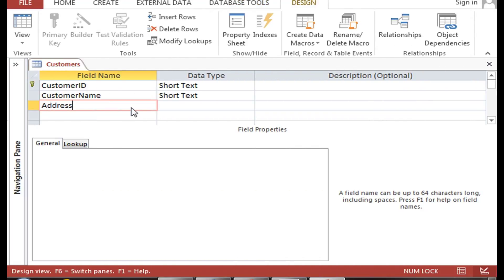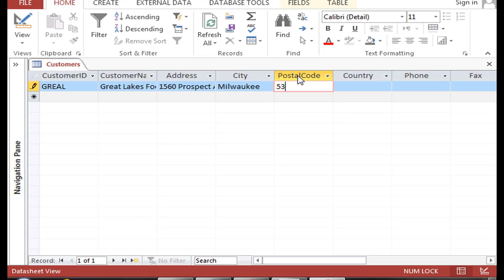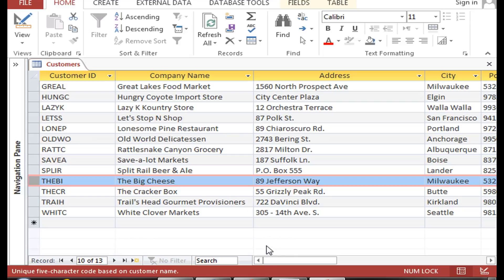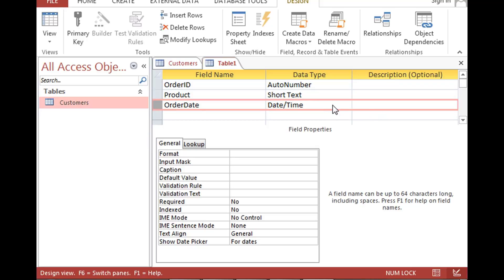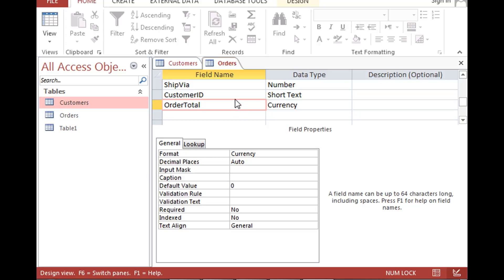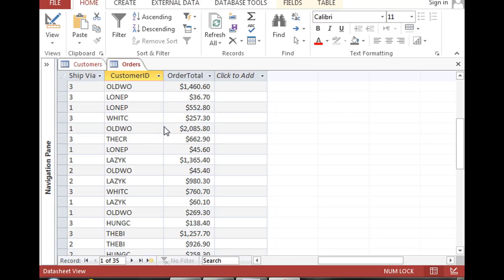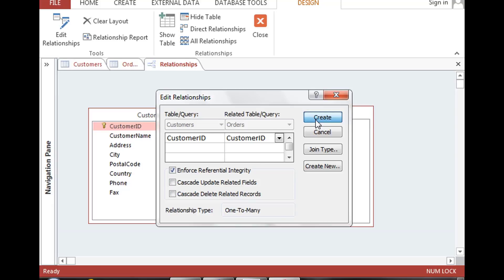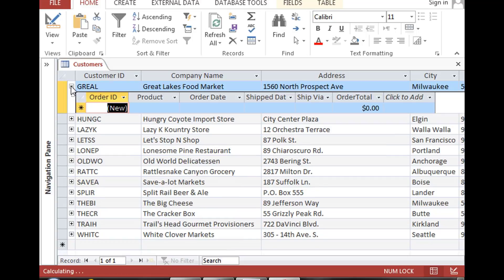MS Access 2013 Tutorial – Creating a Database - Part 2/2 - Office 2013 Training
What is a database - In this tutorial video on Microsoft Access 2013 we cover that. We show you how to create and design Access 2013 database for customers' data.  We illustrate creating a blank database and then designing a customer table. An Access table is composed of rows and columns. Table row contains information on a particular subject like date of birth and customer name. A table record or row includes all the different components about a particular instance off a customer. Next in this Office 2013 tutorial video, we go over primary key, one to many relationships and how to join between tables in a MS access database. We point out importance of naming the table fields appropriately and assigning the correct data type.

We have many training videos on MS Office 2013 and MS Access 2013